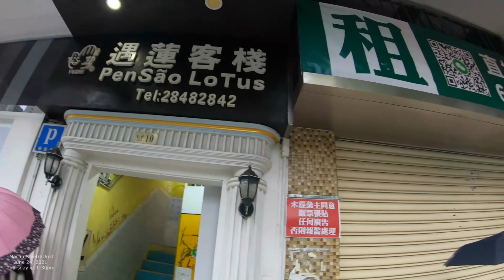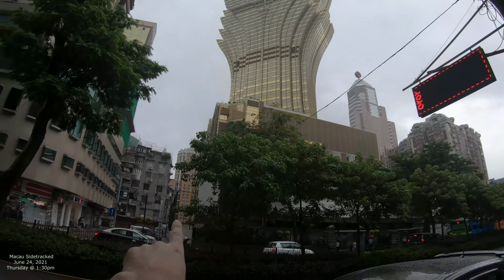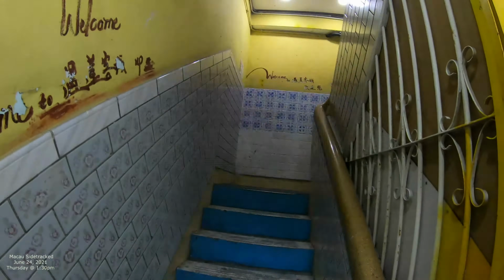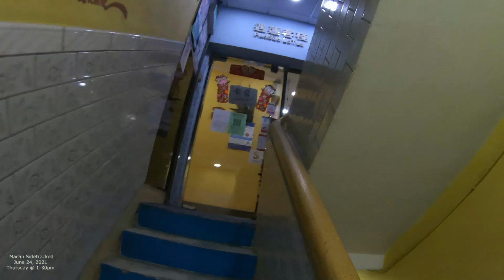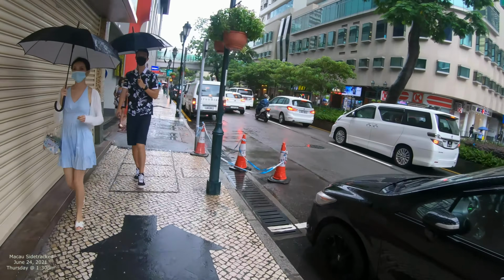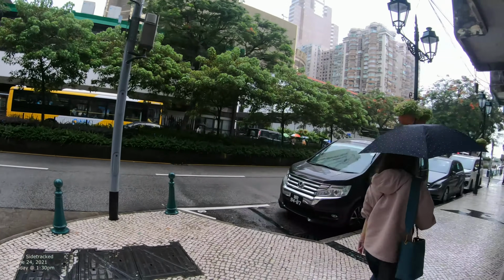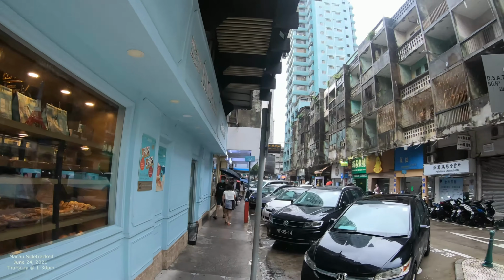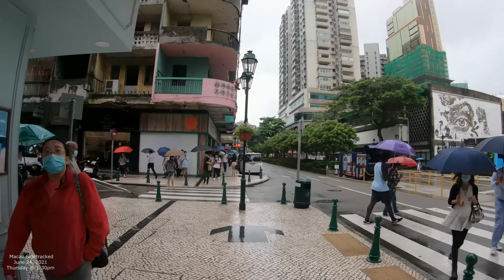[4K] Walking Macau 2021: Pensão Lotus (Hotel) - Lotus Pension - Avenida de D João IV - 約翰四世大馬路